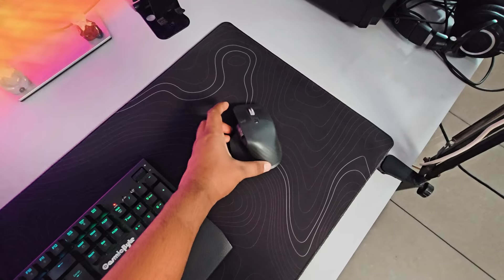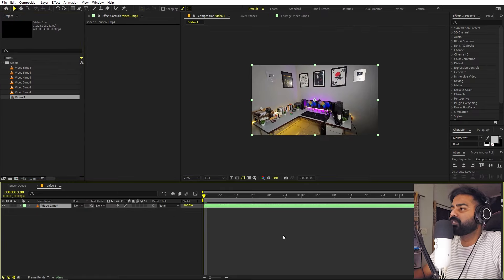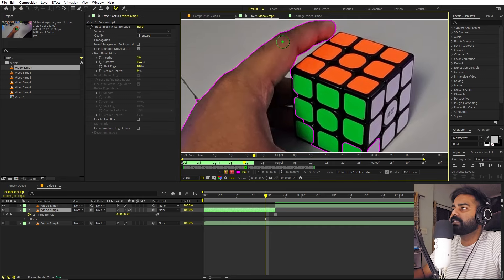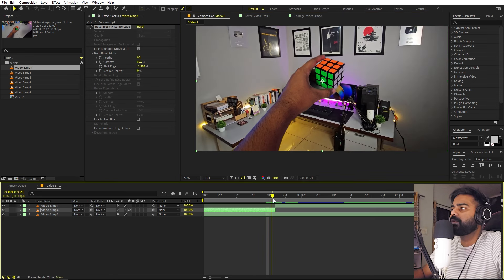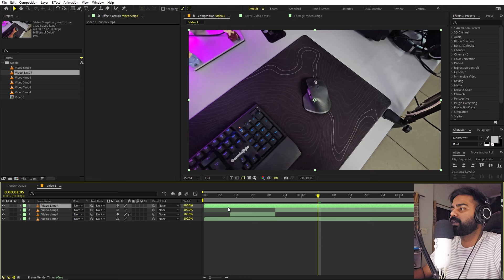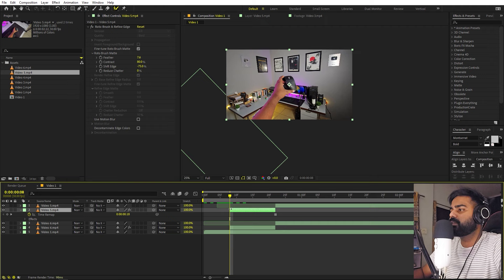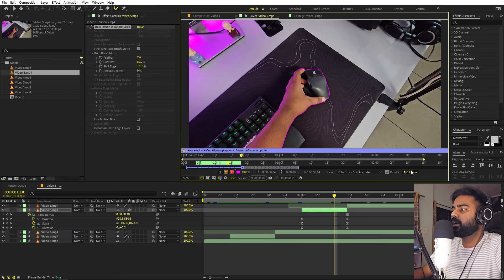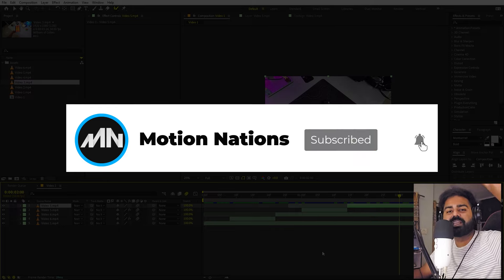Hand Grab Transition Effect in After Effects - After Effects Tutorial | No Plugins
In this, After Effects tutorial, we will create the Hand Grab Transition Effect without plugins. We will create this popular effect using hand cut-out and animating its position and rotation to create the transition.

Motion Nations